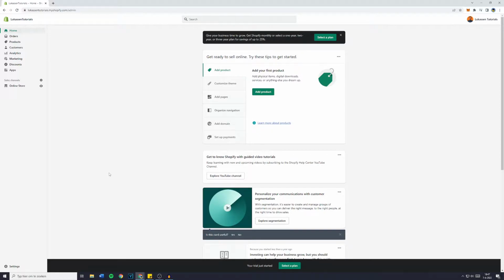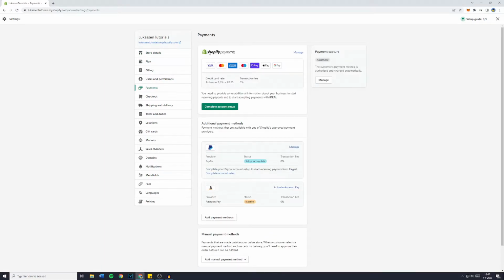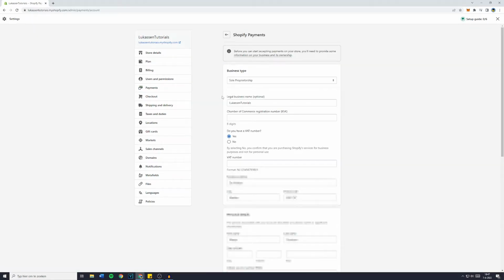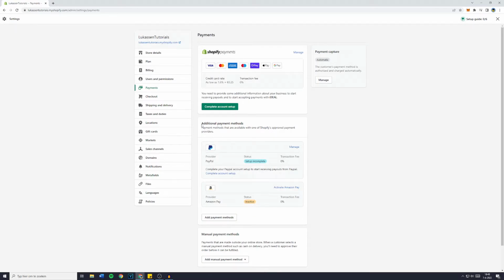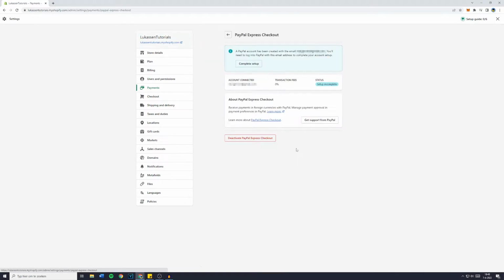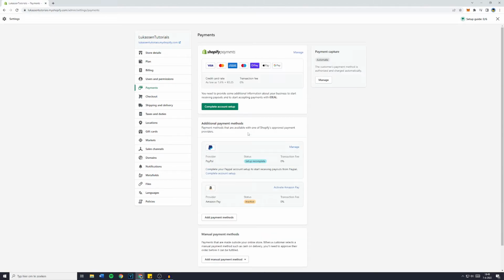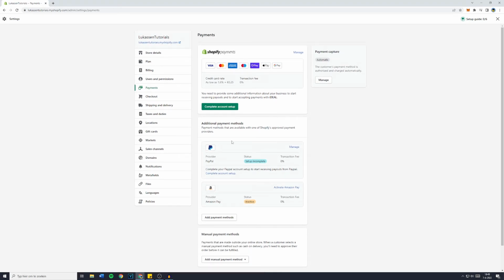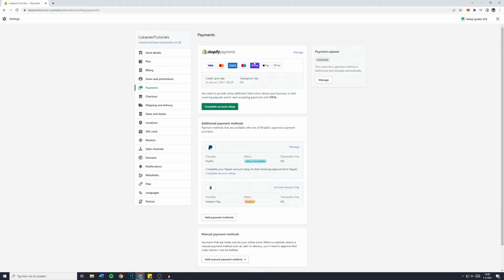How to Add Payment Methods on Shopify Store (Updated 2022) | Shopify Store Payment Setup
This tutorial is about how to add payment methods on Shopify. So if you want to learn how to add payment methods on Shopify, this video is the video you are looking for!

I hope this tutorial - in which I showed you how to add payment methods on Shopify - was helpful. Alternative titles for this video could be: how to add payment methods on shopify, shopify add payment method, shopify add paypal, shopify add credit card payment, add payment method shopify, how to add payment method in shopify store, add payment method in shopify store, shopify store payment setup, shopify store payment methods.

How to Add Payment Methods to Shopify Store (Updated 2022) |